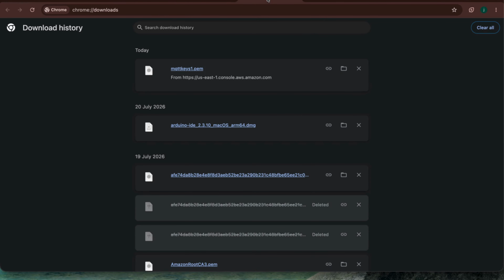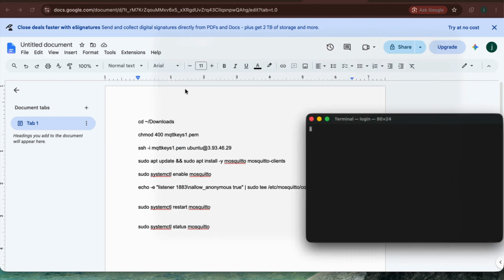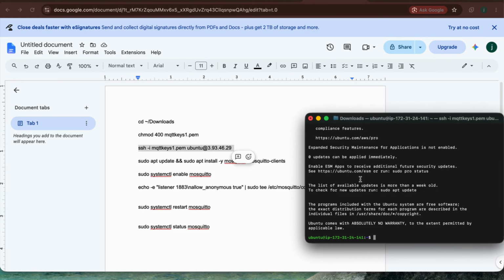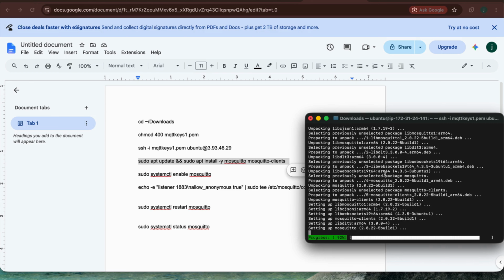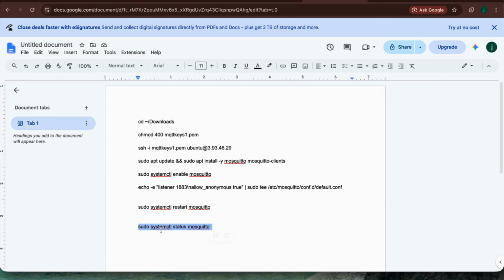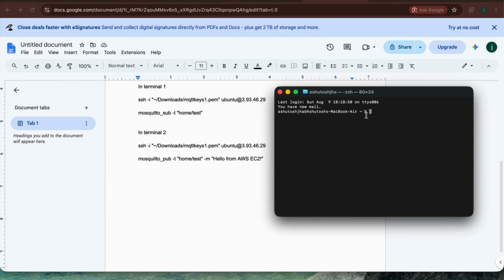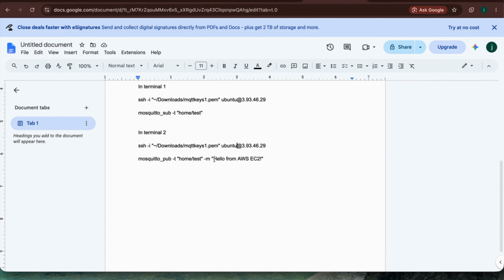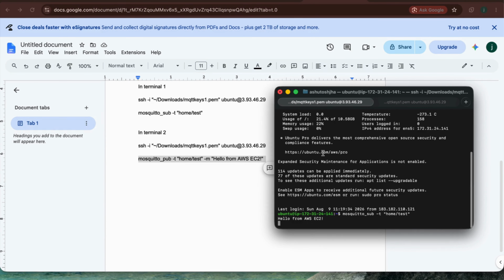Eclipse Mosquitto Installation & Testing On AWS EC2 Step By Step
Need a lightweight, blazing-fast MQTT broker for your IoT projects? In this step-by-step tutorial, I’ll show you exactly how to install and configure the open-source Mosquitto MQTT Broker on an AWS EC2 instance.

By the end of this video, you will have a live cloud MQTT server ready to communicate with your ESP32s, Arduino devices, or mobile apps!

🔥 What You'll Learn:
- Connecting to your EC2 instance via SSH (Mac Terminal / Windows)
- Installing Eclipse Mosquitto on Ubuntu Linux
- Configuring Mosquitto for external connections (listener & anonymous access)

Command & Prompts For Terminal -

cd ~/Downloads

chmod 400 mqttkeys1.pem

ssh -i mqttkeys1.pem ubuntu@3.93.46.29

sudo apt update && sudo apt install -y mosquitto mosquitto-clients

sudo systemctl enable mosquitto

echo -e "listener 1883\nallow_anonymous true" | sudo tee /etc/mosquitto/conf.d/default.conf

sudo systemctl restart mosquitto

sudo systemctl status mosquitto

In terminal 1

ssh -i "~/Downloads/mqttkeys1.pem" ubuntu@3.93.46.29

mosquitto_sub -t "home/test"

In terminal 2

mosquitto_pub -t "home/test" -m "Hello from AWS EC2!"